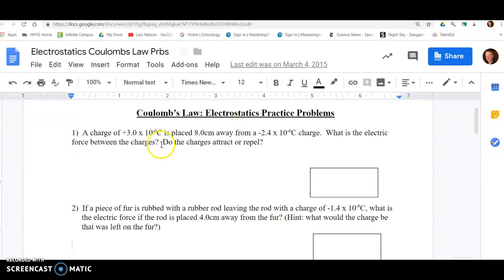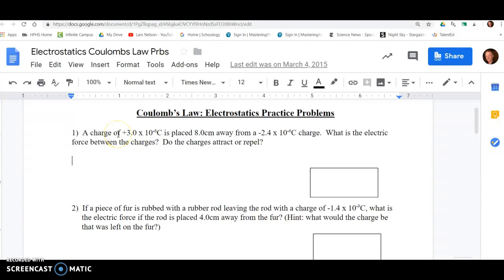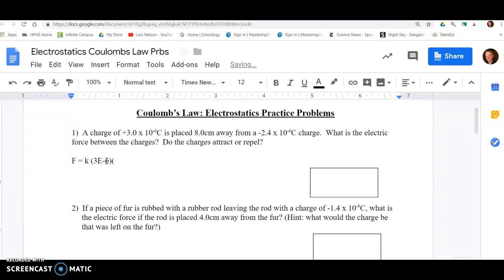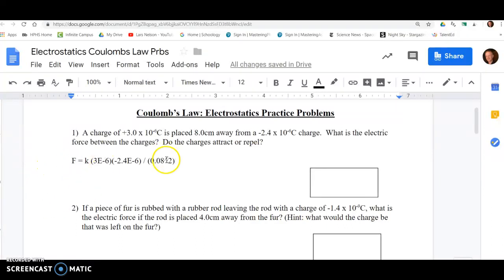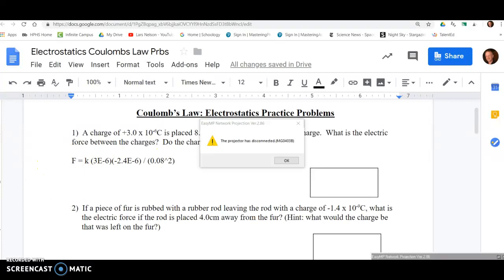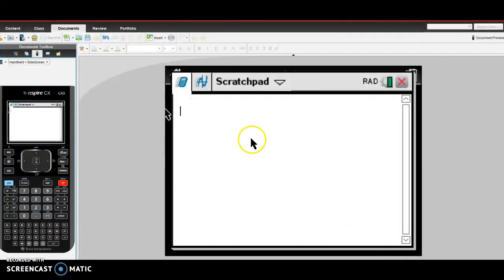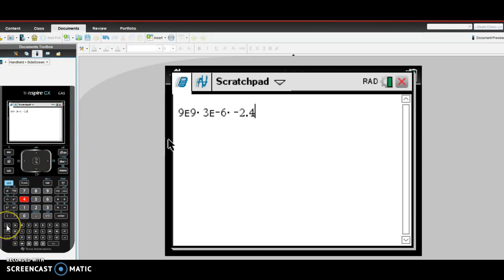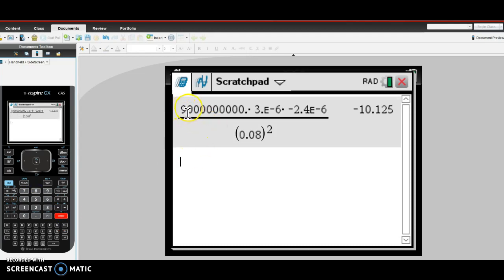Coulomb's Law calculation #1